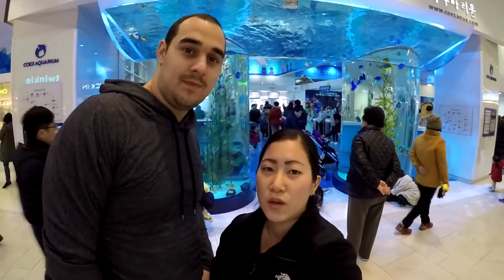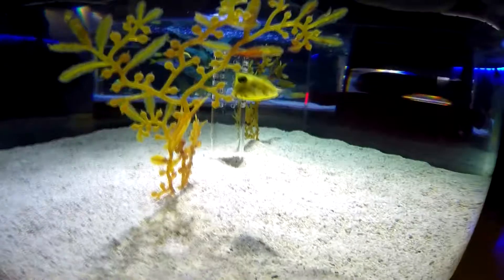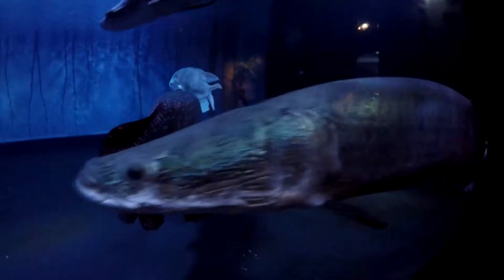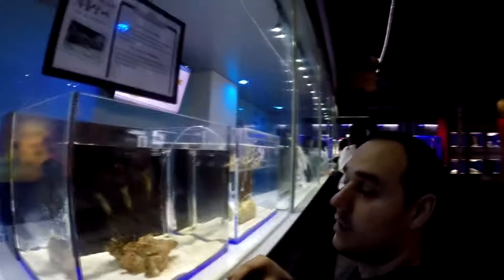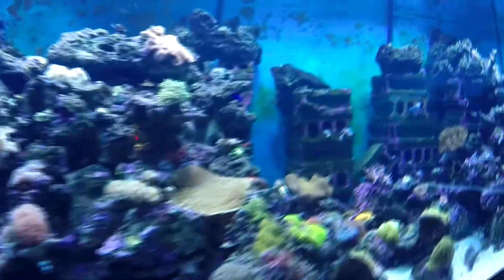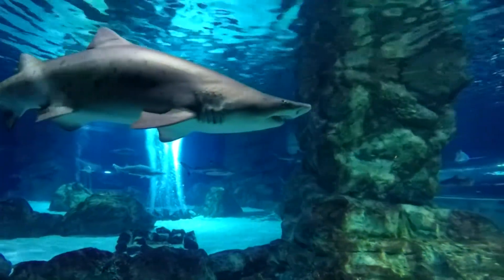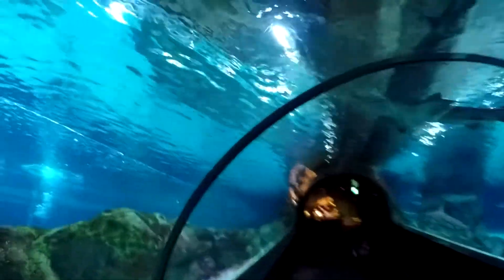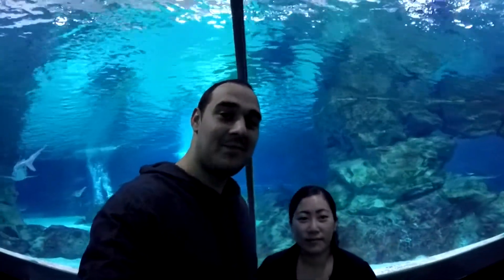Amazing Adventure at the COEX Aquarium in Seoul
Join us while we check out the best aquarium we have ever visited in Seoul at the COEX. Hope you enjoy!